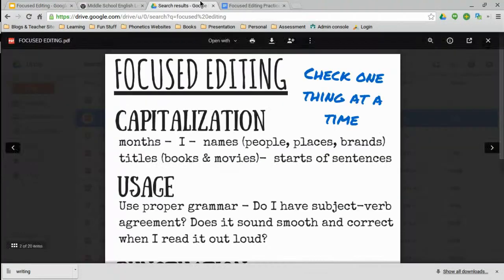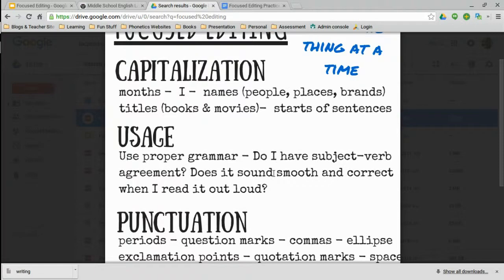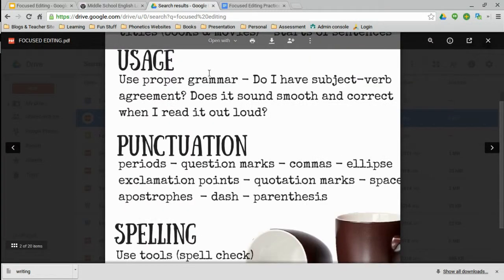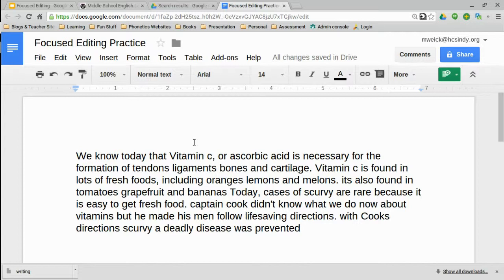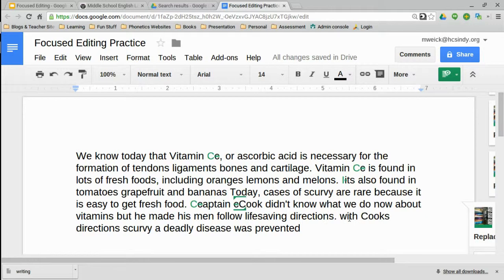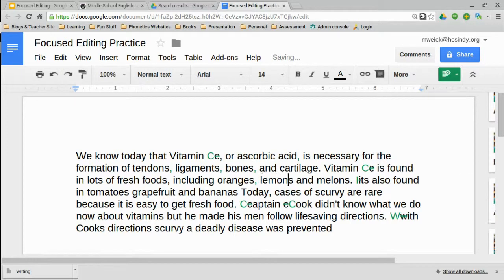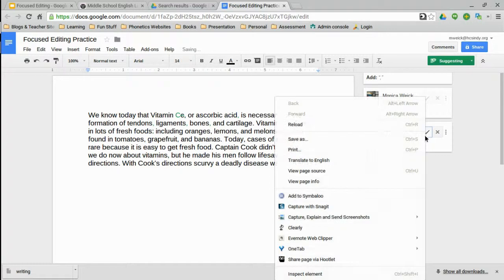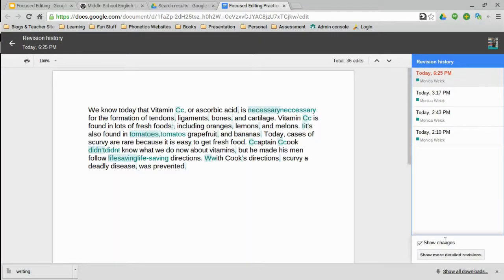Focused Editing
This video is a bit longer than normal, but it's SOOO important to go through your writing over and over to catch your mistakes...